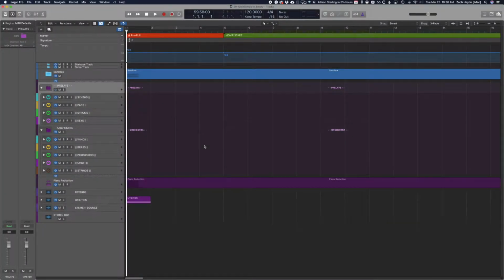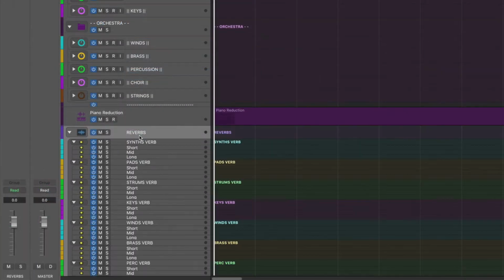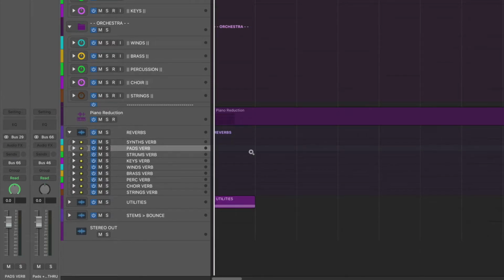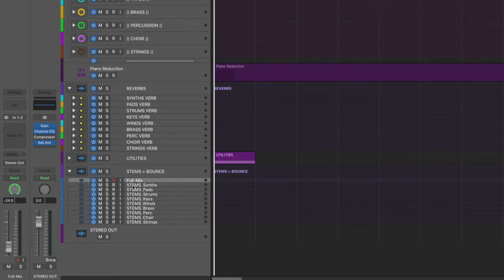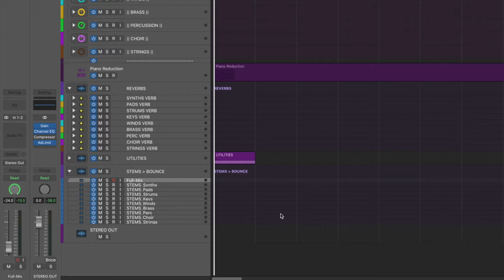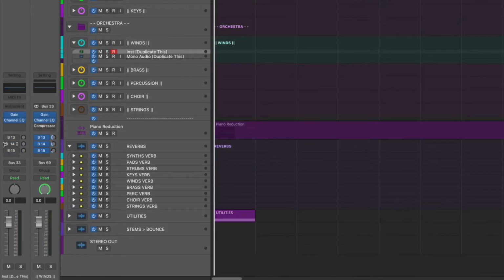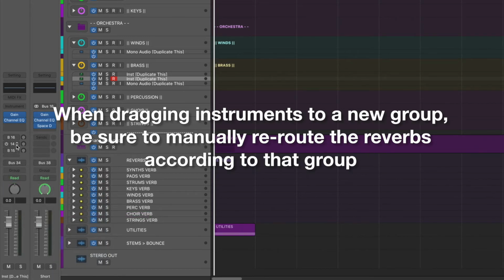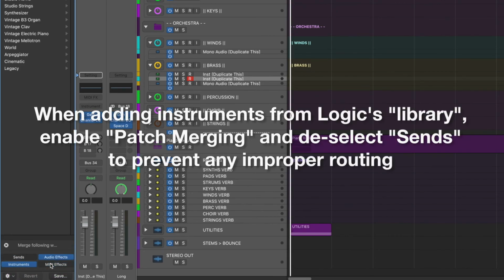Update #2: Stem Bouncing | Downloadable Orchestral Template for Logic Pro X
Welcome. I’m Zach — a composer building Raven's Hollow, a dark fantasy world told through music and story. I've scored for AAA studios like Disney, Dreamworks, and Tencent, and am now focused on personal art and collaborations with game studios.

If you're a composer in a season of creative return, I occasionally work 1:1 with a small number of musicians: